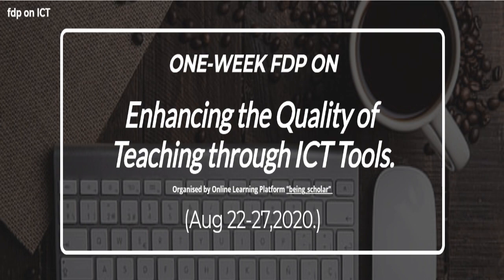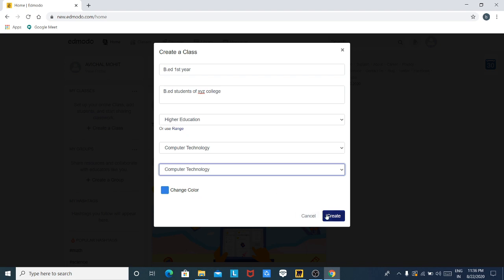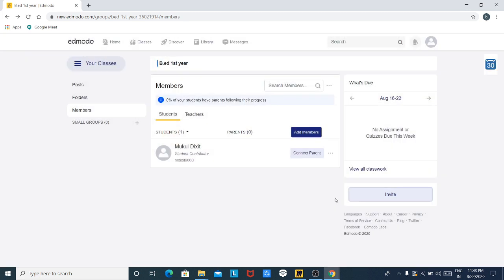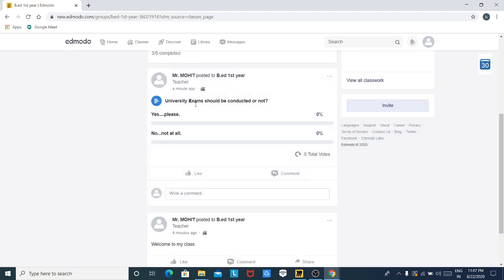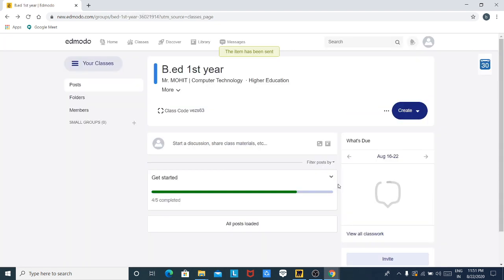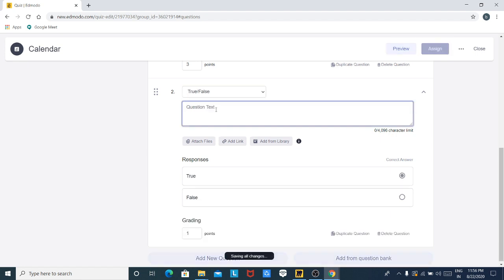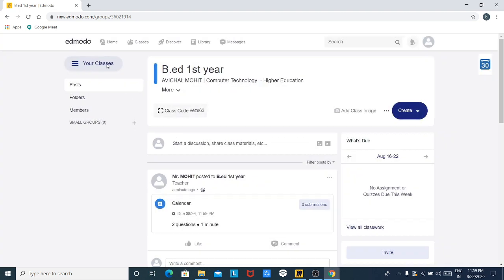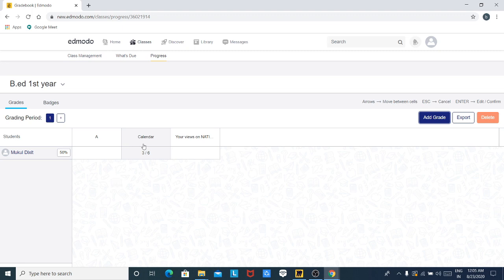DAY 2 SESSION 2 EDMODO.- by AVICHAL MOHIT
EDMODO is a classroom tool for schools & teachers. It enables the teachers to create classrooms,share content,distribute assignment & quizzes and manage communication between students,teachers & Parents.